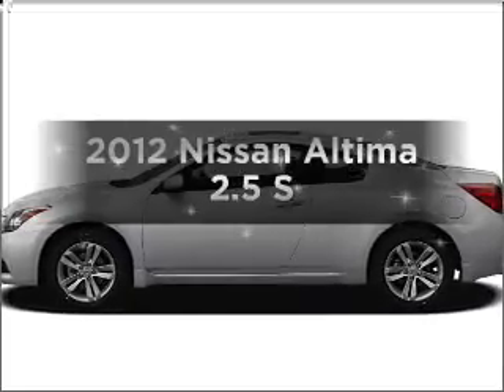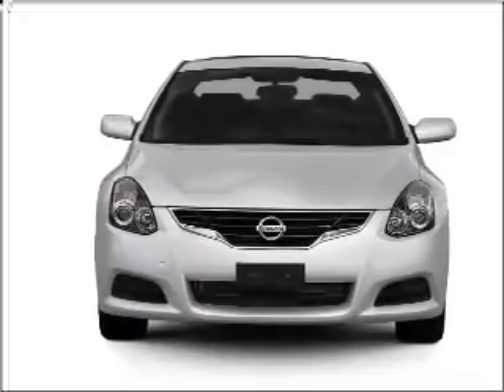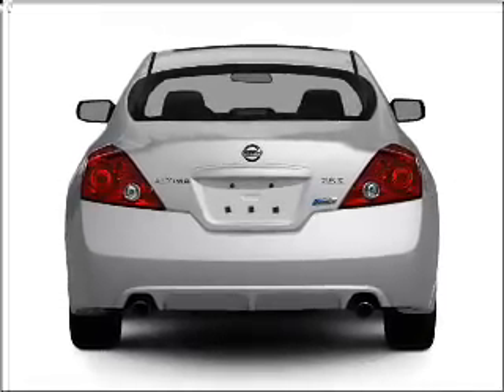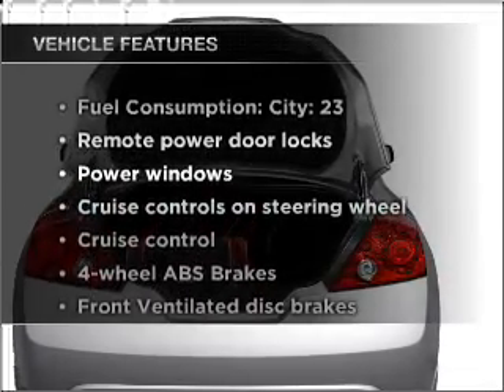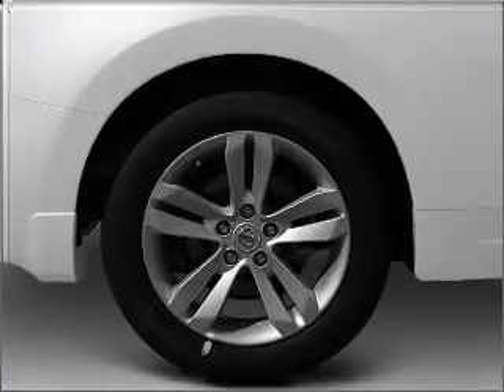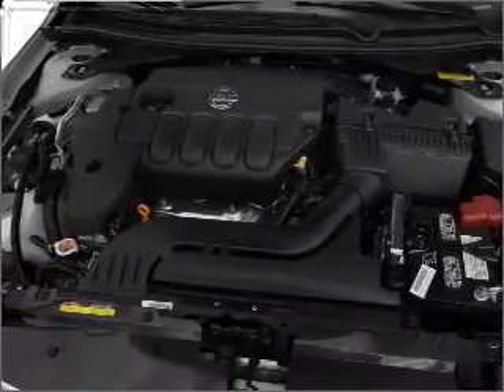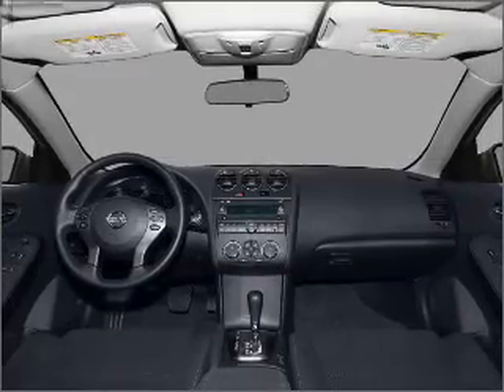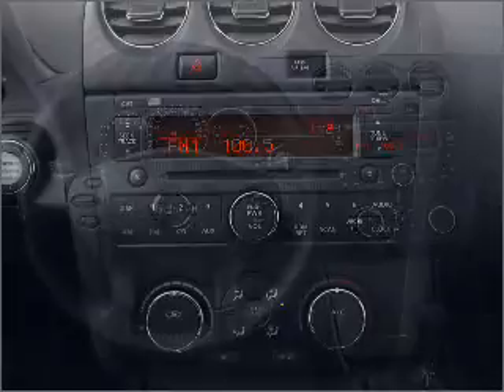2012 Nissan Altima - Manassas Va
Year: 2012
Make: Nissan
Model: Altima
Trim: 2.5 S
Engine: 2.5 liter inline 4 cylinder 16 valve
Transmission: Constant Velocity
Color: Winter Frost
Mileage: 0
Address:
9010 Liberia Avenue